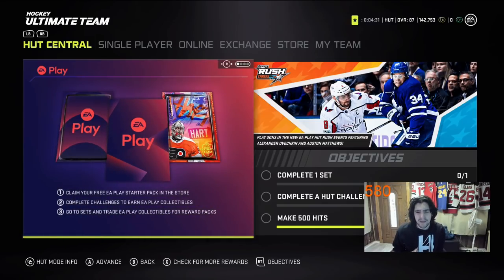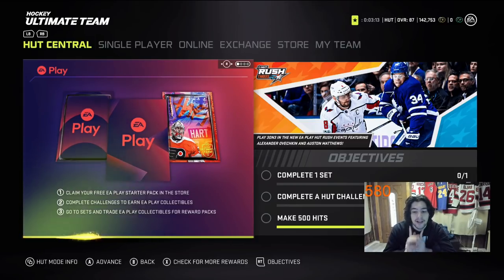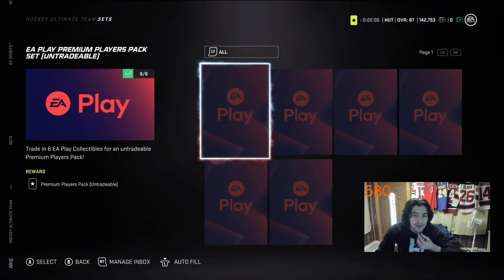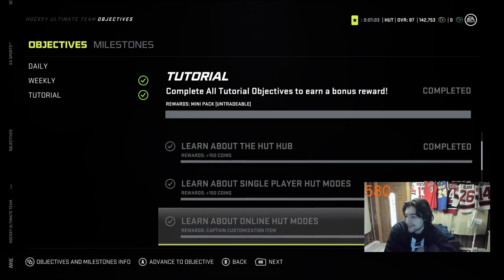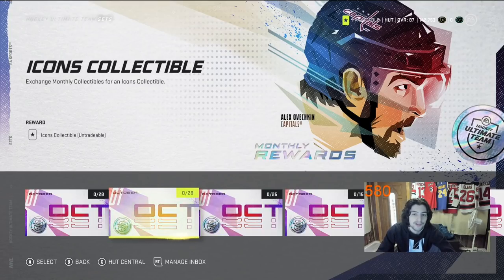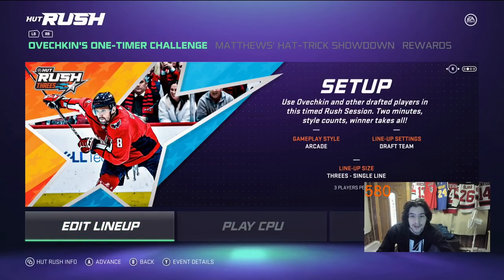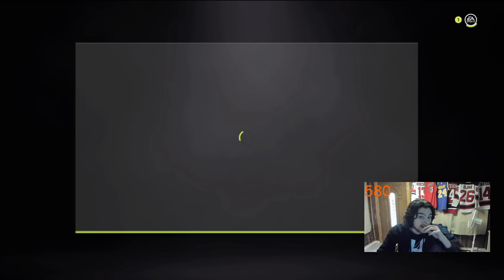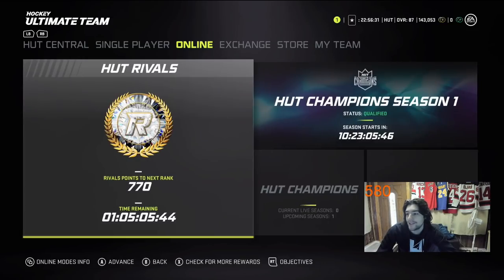NHL 21 HUT THE BEST WAYS TO GET STARTED TO GET A STACKED TEAM!